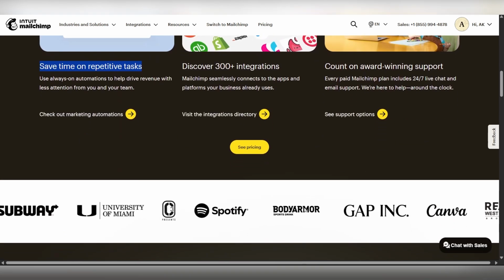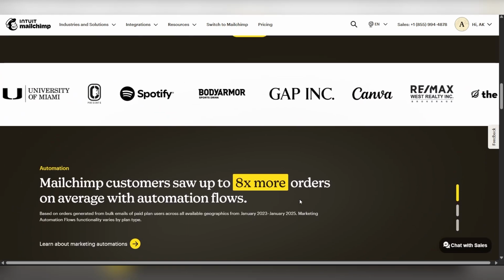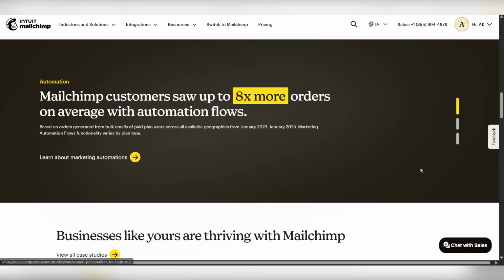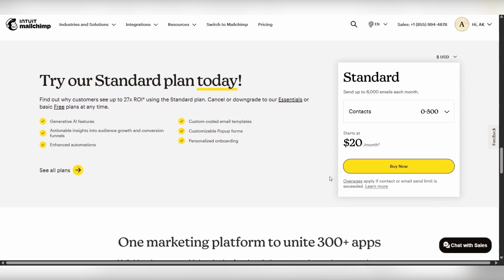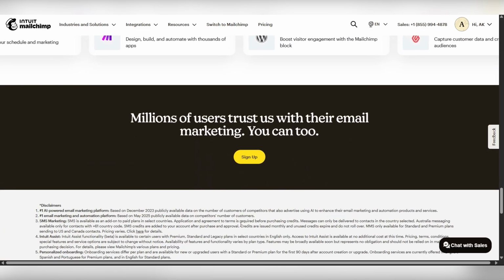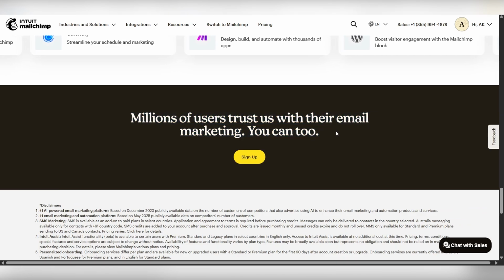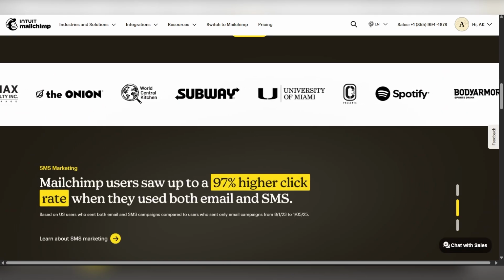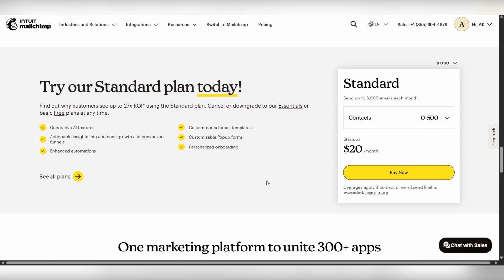How To Use Mailchimp For Email Marketing (Beginners 2026)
Learn how to use Mailchimp for email marketing step-by-step in this complete beginner-friendly 2026 guide. In this video, I'll show you how to create a Mailchimp account, build your audience, import contacts, create professional email campaigns, design emails with the drag-and-drop editor, set up automations, segment your audience, send newsletters, analyze campaign performance, and grow your business with email marketing.

Perfect for small business owners, marketers, entrepreneurs, freelancers, agencies, content creators, and anyone new to Mailchimp.

On this channel, we cover:

CRM systems
Marketing automation
Sales funnels
Lead generation
Email automation
Workflow automation
No-code tools